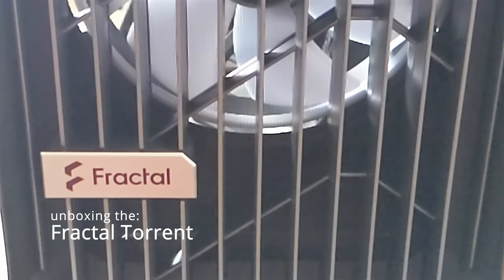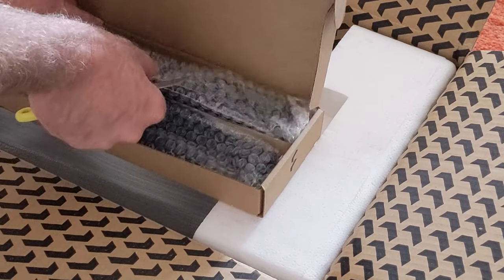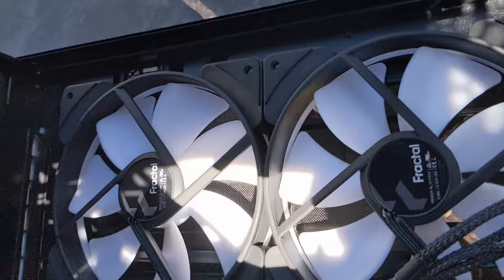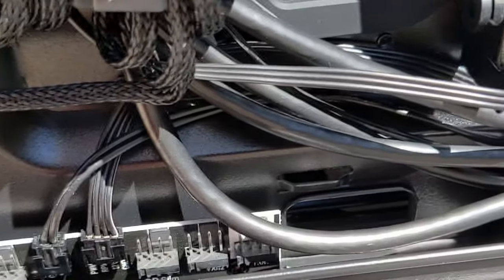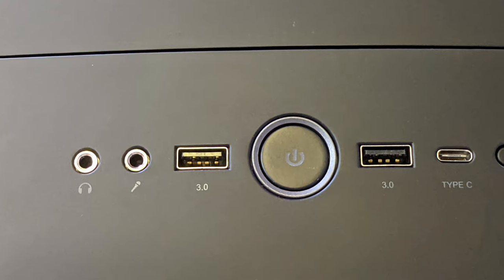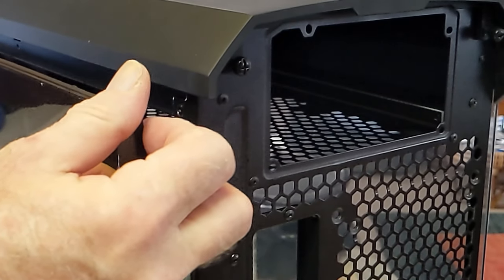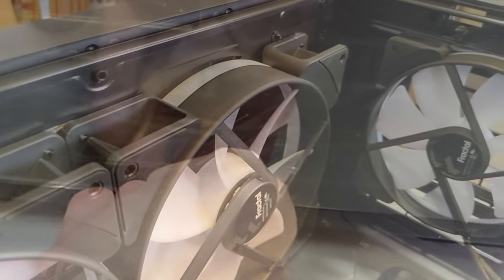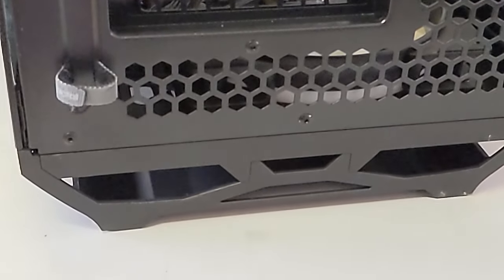Fractal Torrent computer case unboxing. Looking the new Torrent over.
I needed a really high-airflow computer case to build a special CPU rendering process separate from my main computer. I wanted a machine I could program and set aside for weeks while it goes through its processes. I wanted it to run air-cooled so I'm not 100 miles away and wonder how the liquid's doing. I know AIO's are good now. and reliable for years. but air-cooled sets my mind more at ease.
This also meant I wanted the highest-airflow I could find. Just as I was getting ready to assemble components this case was released with dozens of ecstatic reviews from a dozen countries. I had to have it for this build, and I wanted to go 'all-out' and get the RGB version so the machine is a work of art that is processing fractal artworks.